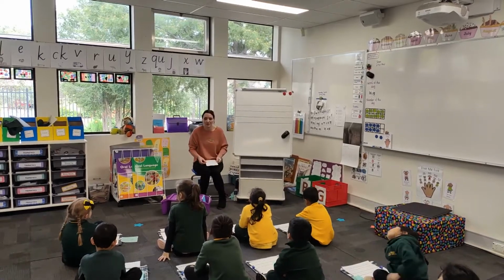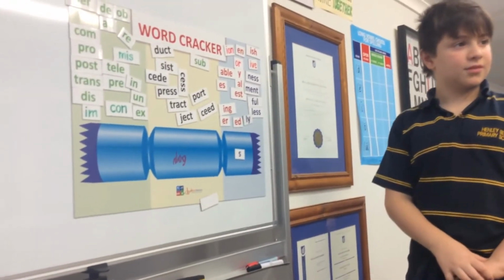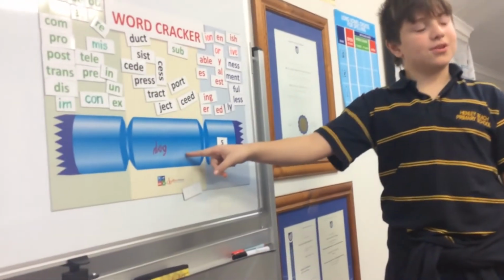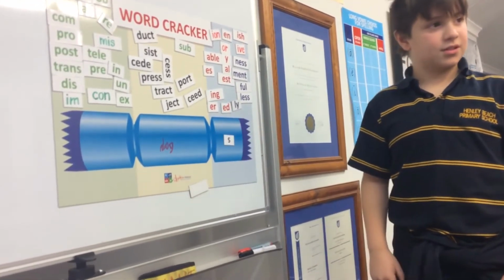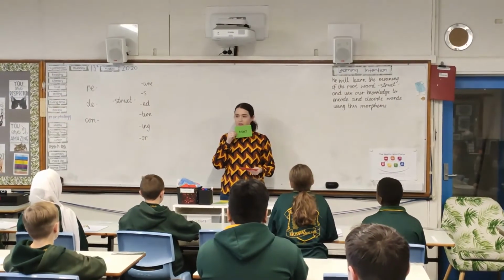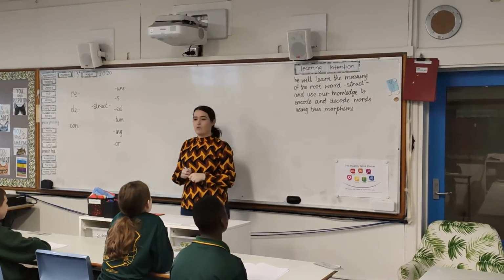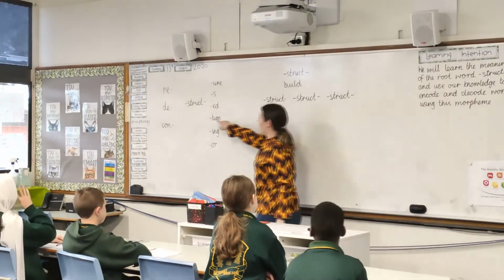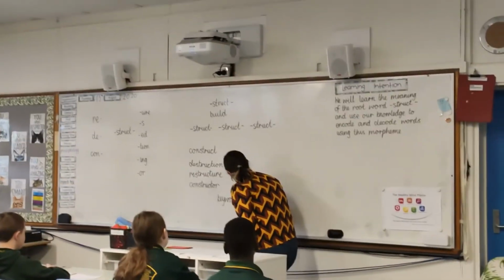Teach them all as if they're Dyslexic and you teach them all better: Teaching new content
From Bill's presentation for the South Australian Department for Education Literacy Guarantee Unit (2000). This workshop ran on 29th of September, 2020 and was viewed by over 4,500 educators from around the world.

When it comes to the first teaching of new content, the best approach is to be deliberate, explicit and always cognisant of a student's cognitive load. If something is taught well the first time, much time can be saved down the track.

This footage shows new content being introduced at wave 1 and wave 3. you'll notice the deliberate use, and repetition of specific language, the 'I do, we do, you do' sequence and gradual release of students to practise skills. At wave 3, you will see Bill use Directed Discovery Teaching (DDT) to help students discover what the new learning is, but always in a way that the student is quickly directed back on track if they are closing in on an incorrect assumption. You will also notice how the teacher carefully controls what students are attending to so to not overwhelm working memory.